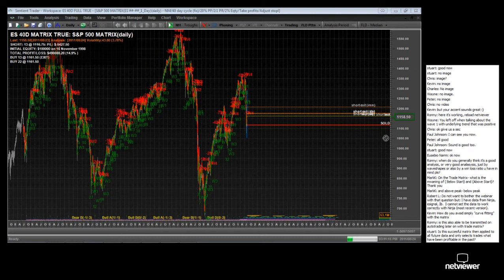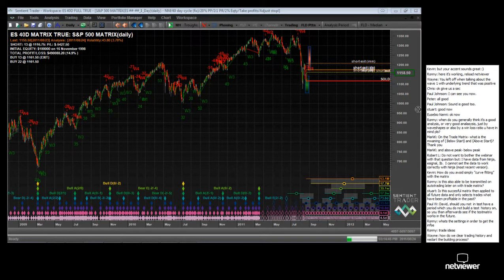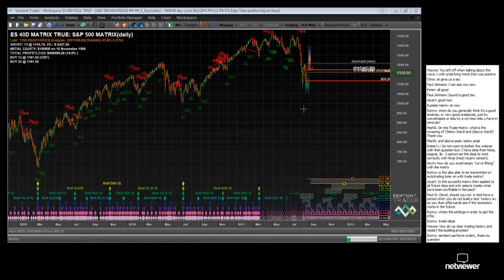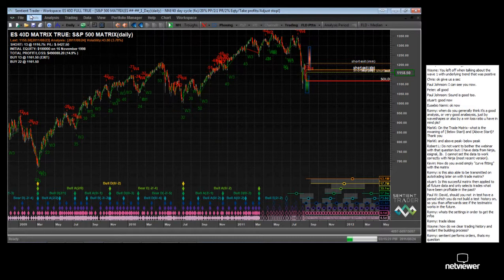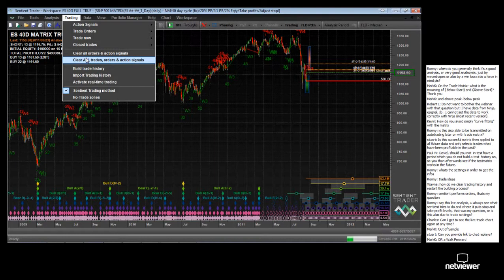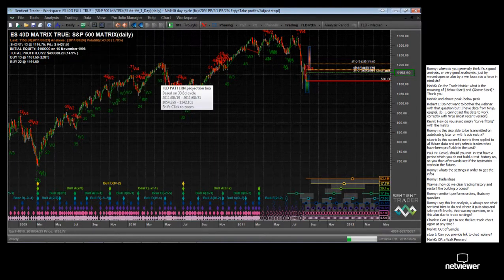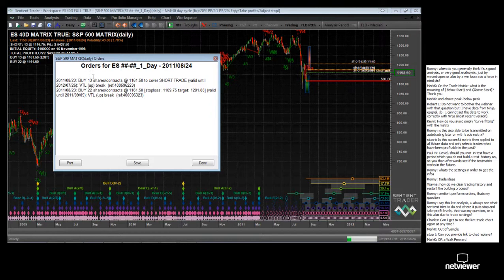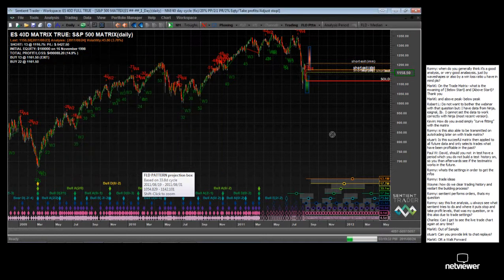Trader Chat 24 August 2011 Part Six (final)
Part Six (final part) of our second Sentient Trader Chat held on the 24th August 2011